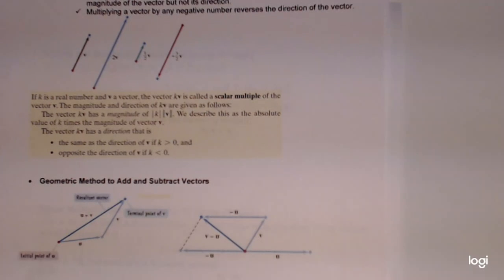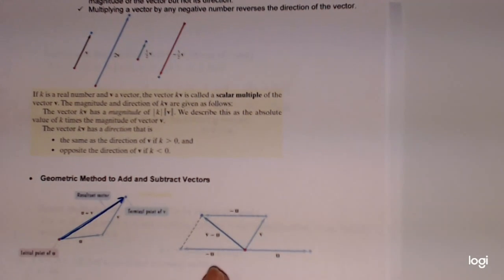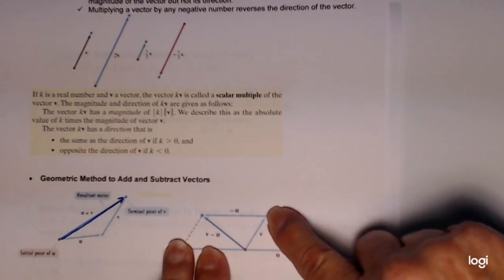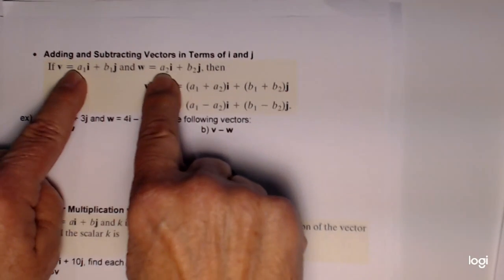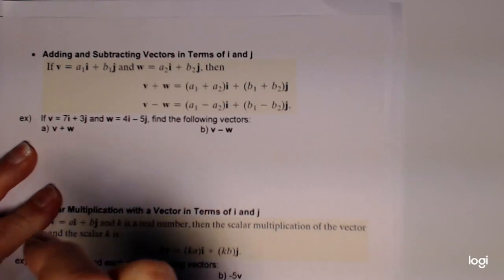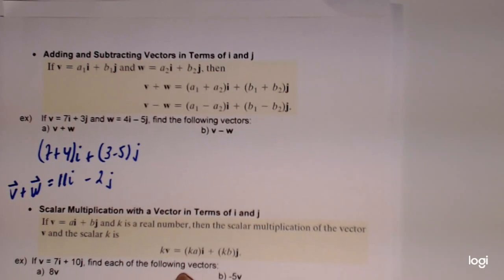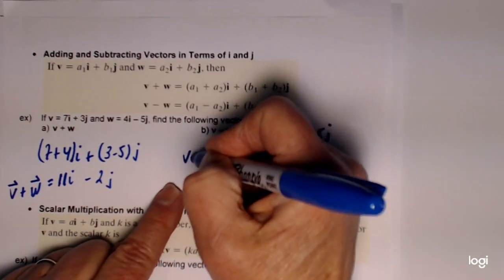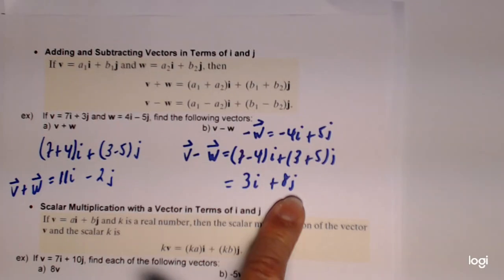Add & Subtract Vectors